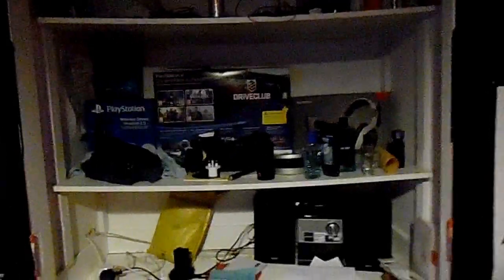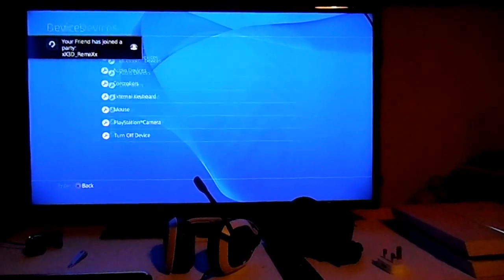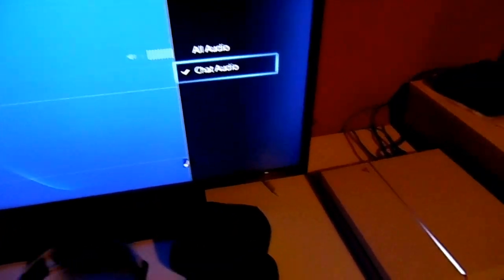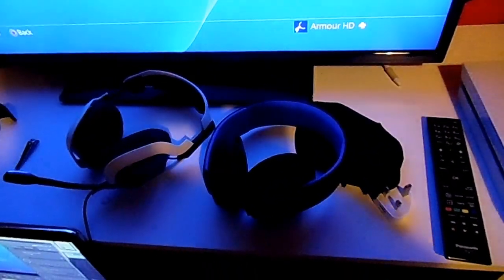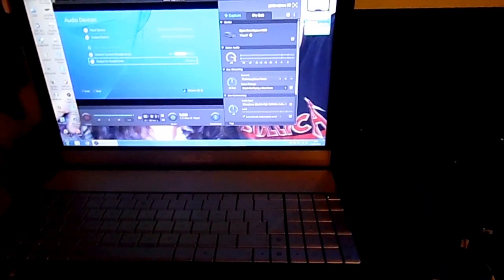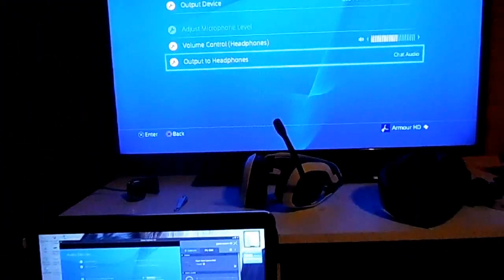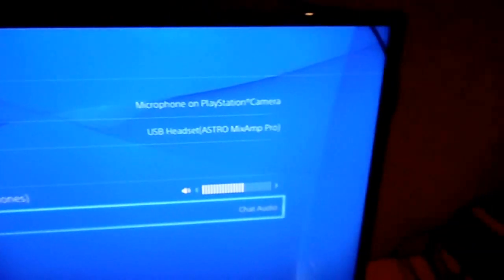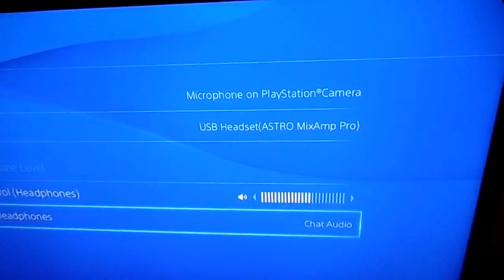Astro A40 setup w/ Elgato/PS4 [for party chat] (Part 1/2)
What's the story folks? Armour here back again with Astro A40 set up video. Here we look at the best set up for quality & FINALLY A solution to those looking to fix audio issues with Elgato:
Step by step guide below:
1. PS4: HDMI to Elgato, Optical& USB to Astro Mix amp.
2. Elgato: HDMI to TV, USB to Computer
3. Astro: Mute/chat cable to Mix Amp, 3.5mm male-to-male cable to Elgato Audio in, Optical & USB to PS4
4. In PS4 settings under sound and screen set OPTICAL OUT and Dolby as seen in video.
5. On Elgato software, click settings, enable analogue audio in
6. On PS4 under Devices, audio, make chat audio only (for TV sound purpose only)
7. If game volume is too low, hire up GAME know on Mix amp pro
8. Adjust the Decibel level of game audio in Elgato software if necessary
9. Adjust mic as necessary

Be sure to like/follow us around to see what's up
Channel on youtube: